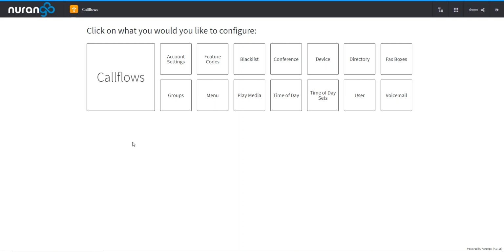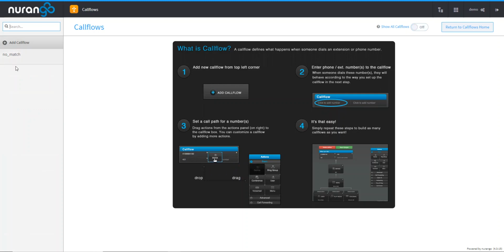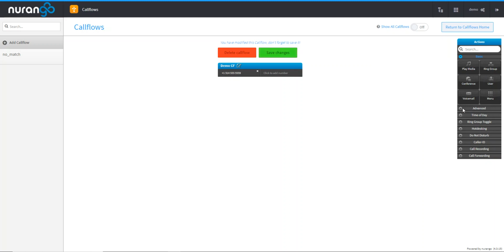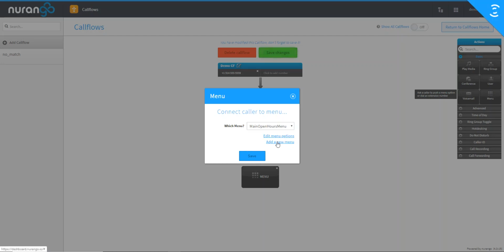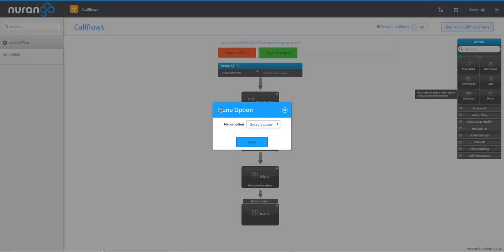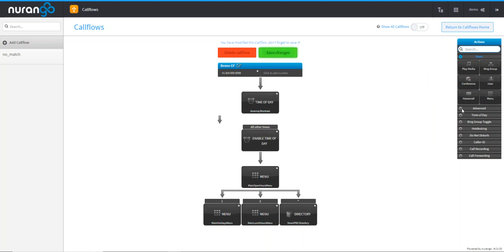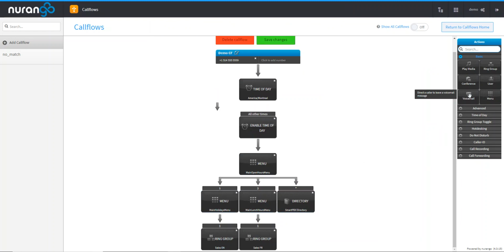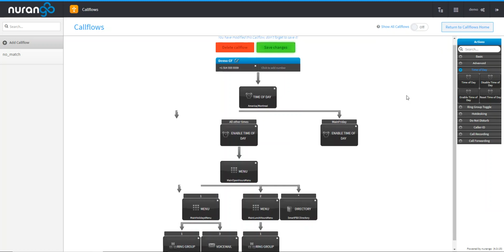Callflows Application Walk-through with nurango. Build Voice Apps in the Cloud.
Today we will learn how to build voice applications using the Callflows app on nurangos' Hosted Phone System dashboard. I'll walk you through the basic PBX functions and setup a multi-layer IVR (Auto Attendant).

If you want to build your own voice applications visit us